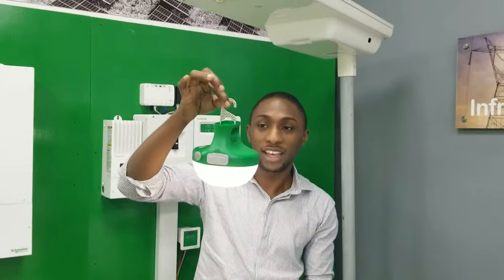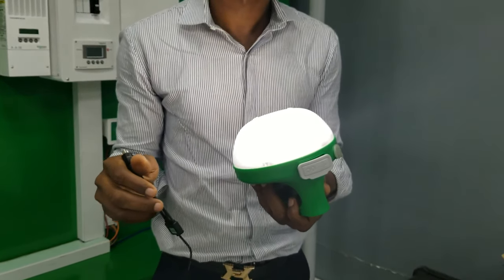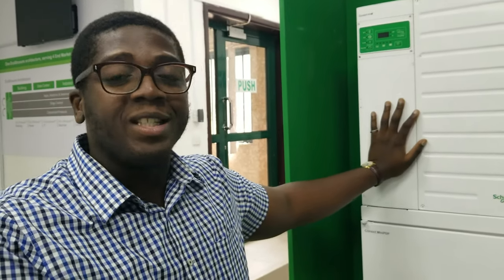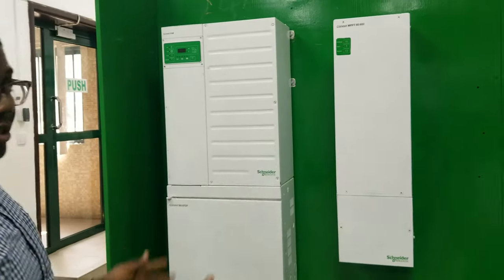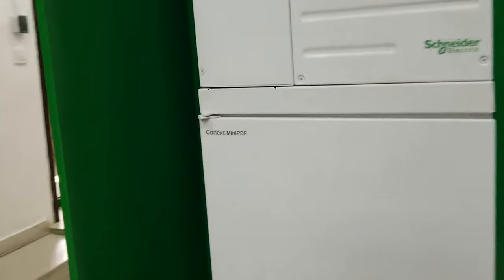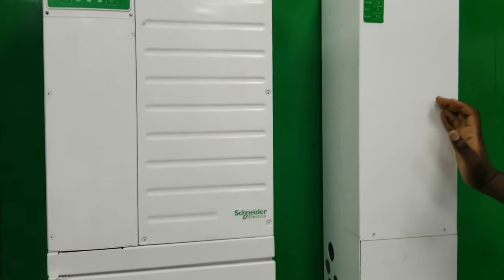Dr Solar visits Schneider Electric (Product review)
Yesterday I visited our preferred partner Schneider Electric to do a quick review of their lighting products and solar power solutions. They showed us the Homaya and Villaya light solutions. We also reviewed the CSW and the XW plus with all the accessories that make for a very pretty and safe installation.